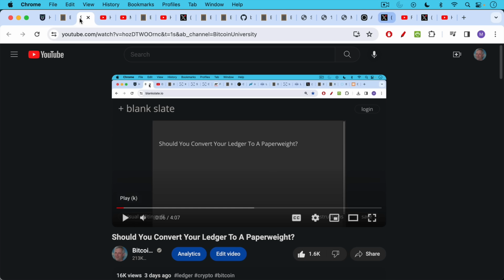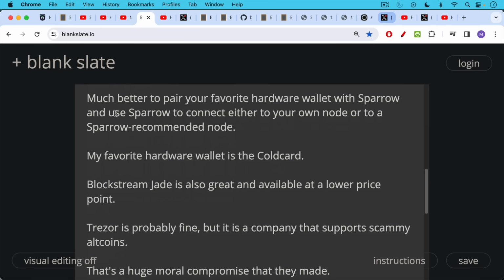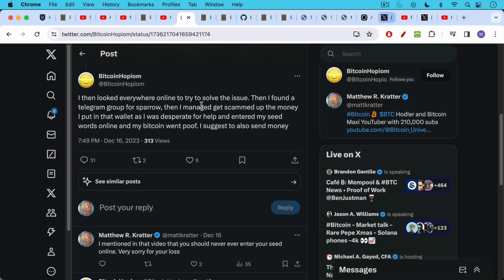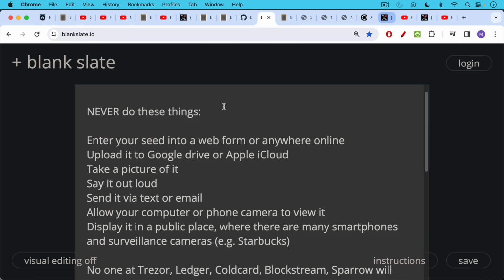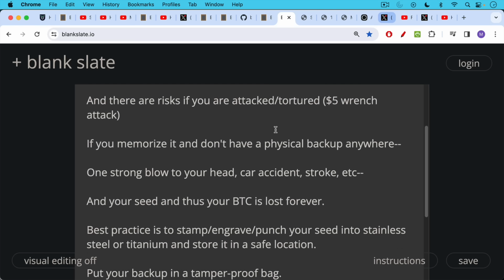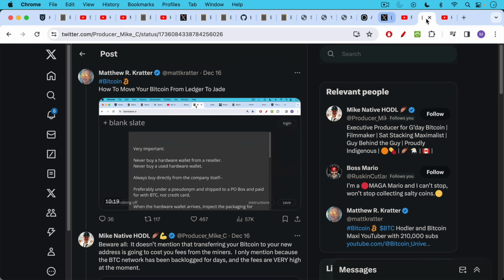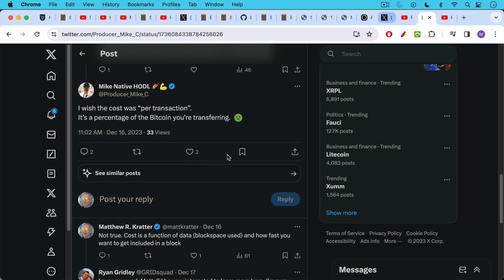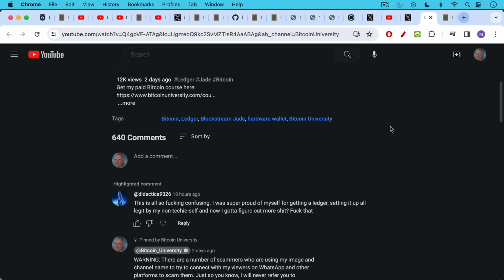Don't Make These Fatal Mistakes (Bitcoin Self-Custody)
In this video, I discuss common mistakes that beginners make, including sharing their recovery seed with scammers online, and thus getting their Bitcoin stolen. Anyone who asks you for your 12-word or 24-word seed is a scammer.

It's a good idea to use different software to connect your hardware wallet to a node.

You could just use Trezor plus Trezor Suite
Or Blockstream Jade plus Blockstream Green
Or Ledger plus Ledger Live (if you don't value security or privacy)

But then you are trusting the same company with your hardware wallet and software. I think it's better to use:

Trezor plus Sparrow
Jade plus Sparrow
Coldcard plus Sparrow

That way both the hardware wallet and Sparrow need to collude to hurt you.

My favorite hardware wallet is still the Coldcard. Blockstream Jade is also great and available at a lower price point. Trezor is probably still fine, but it is a company that supports scammy altcoins. That's a huge moral compromise that they made. If Trezor dropped all altcoin support, I would start recommending them again.

To store your seed (12 word backup), the best practice is to stamp it into stainless steel or titanium and then store it inside of a tamper-evident bag in a secure location.

The path to self-sovereignty is difficult at first, but gets easier over time.